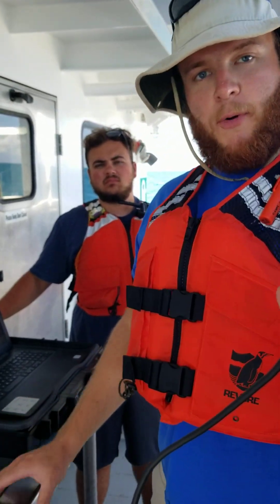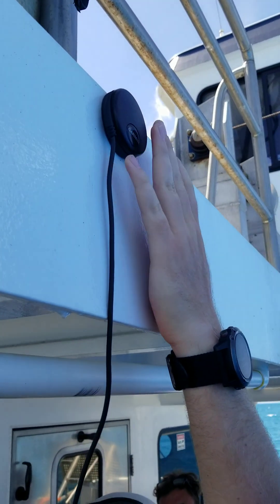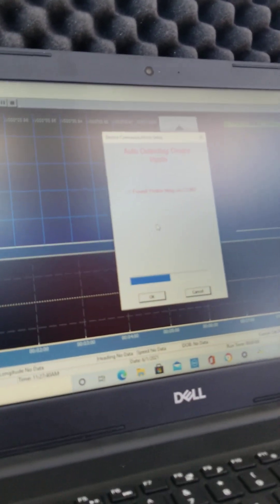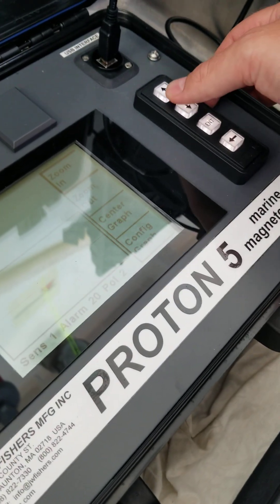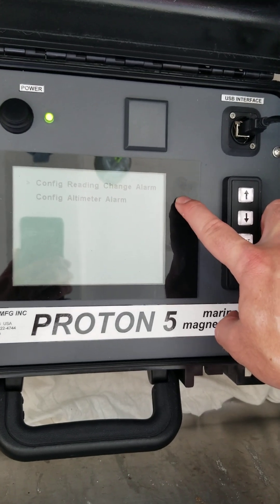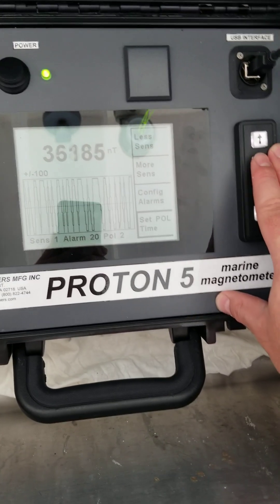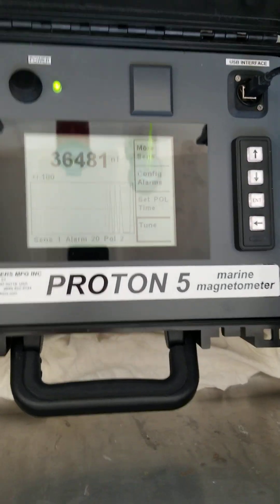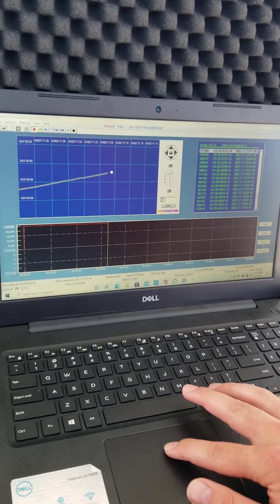Proton Magnetometer Instructional Video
This instructional video shows the computer setup of the JW Fisher Proton-magnetometer.